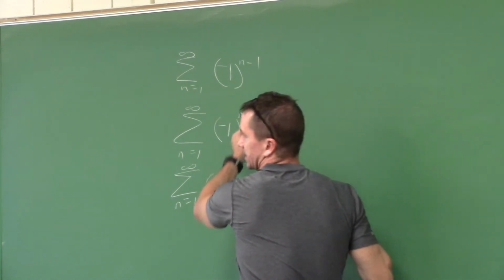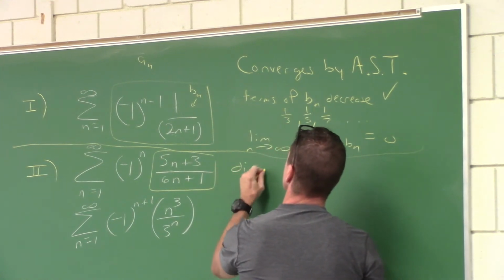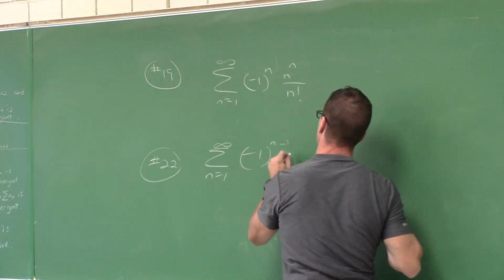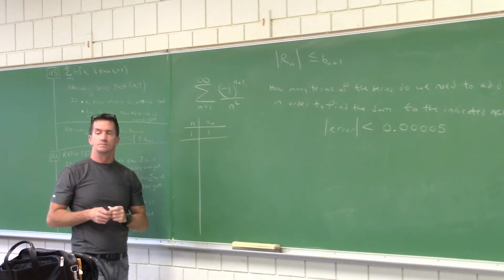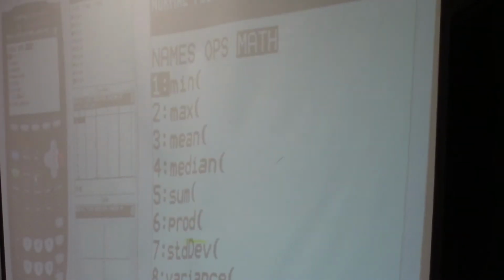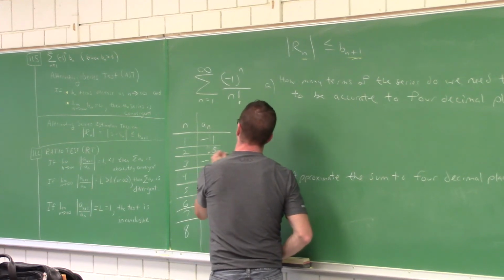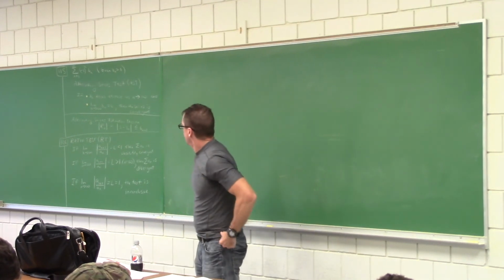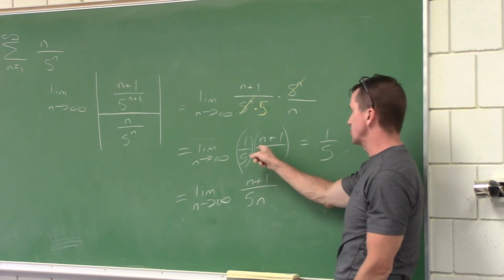Lec #16 Pt.1 Ch 11.5 Alternating Series Ch 11.6 Ratio Test